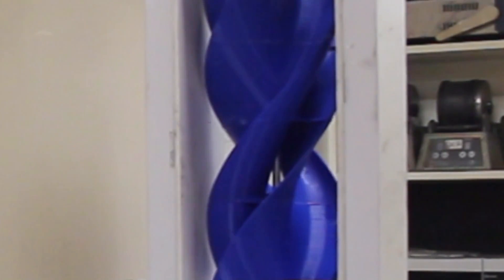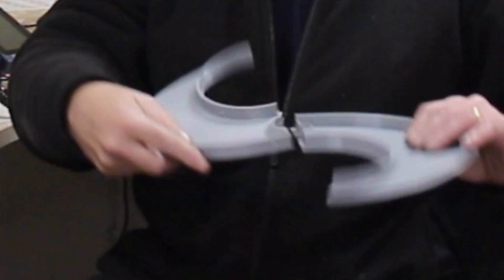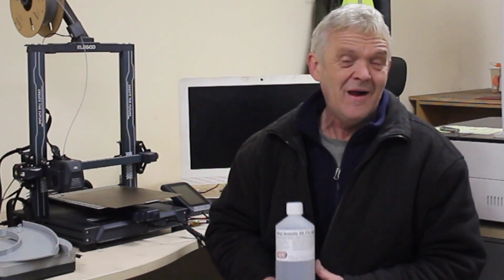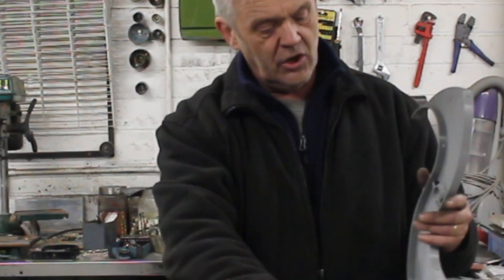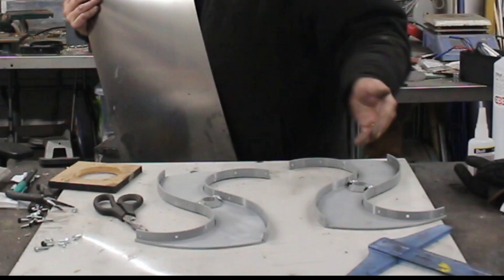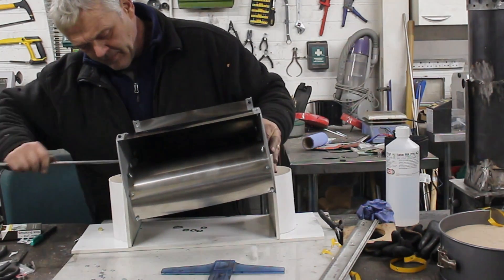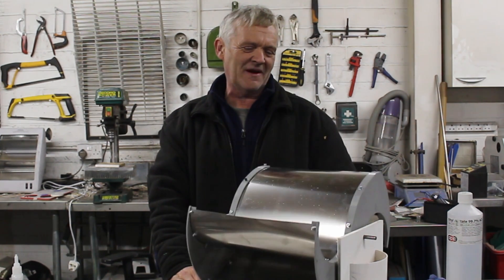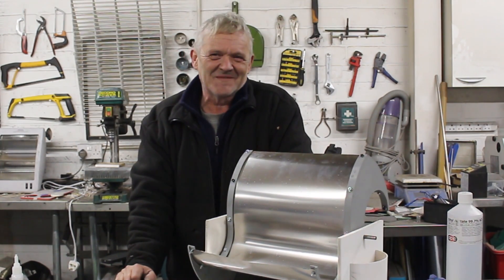1753 A Hand Made Ugrinsky Wind Turbine And An Apology